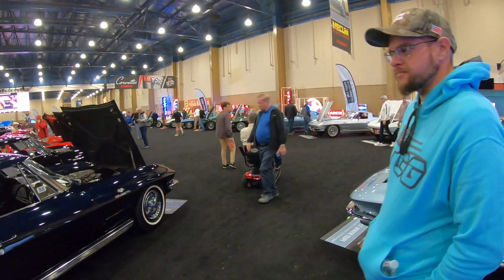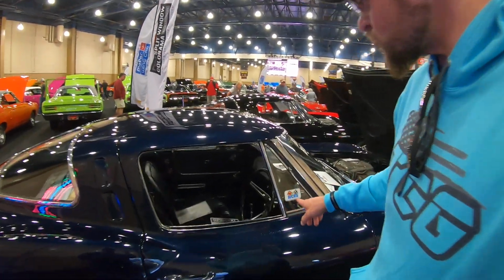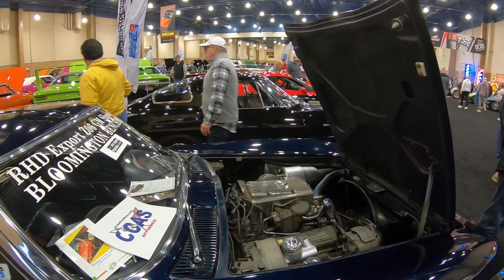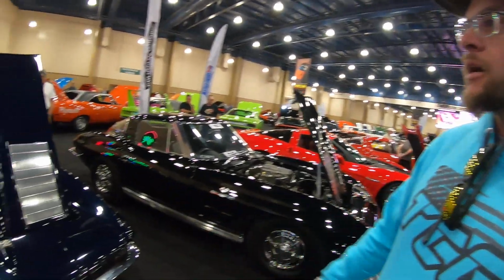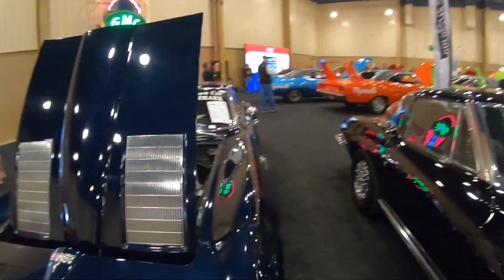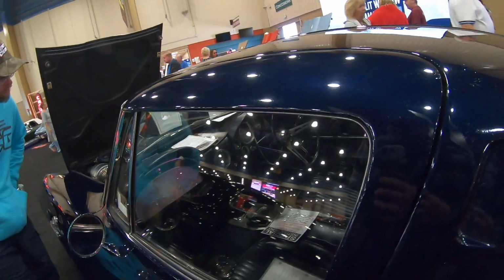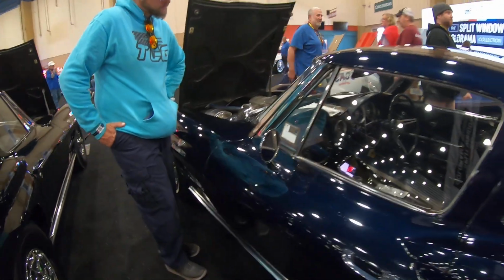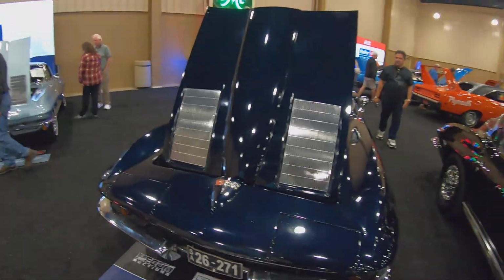A Rare 1963 Corvette Stingray Right Hand Drive at Mecum Car Auctions! TheCombustionGuys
Got to See A Rare 1963 Corvette Stingray Right Hand Drive at Mecum Car Auctions!